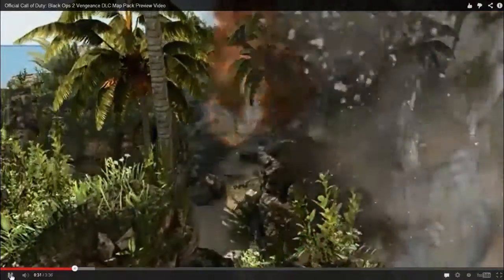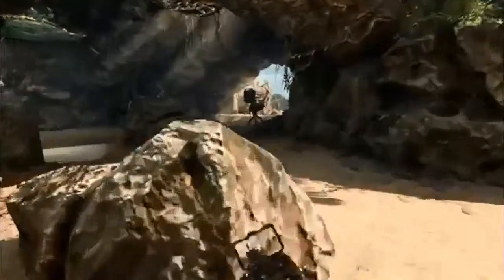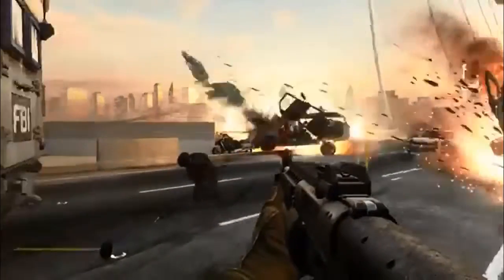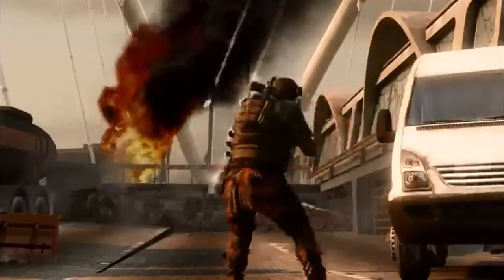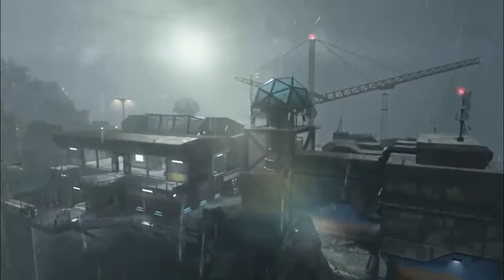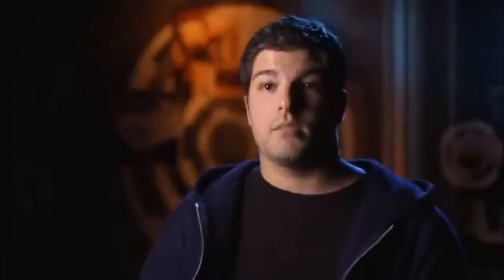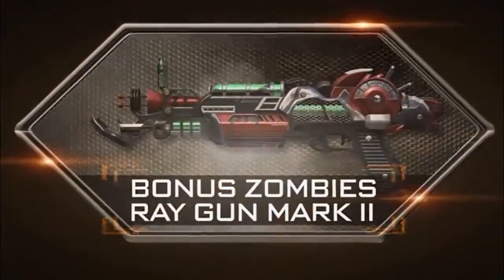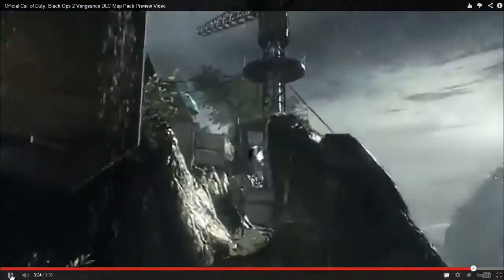Black ops 2 DLC3 Trailer-Vengaence